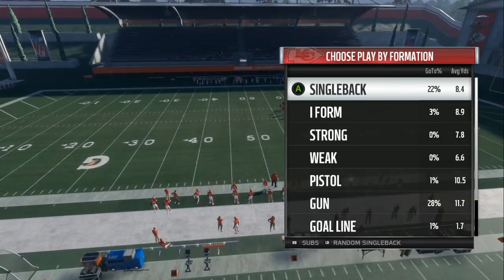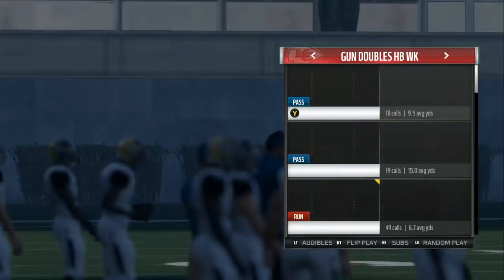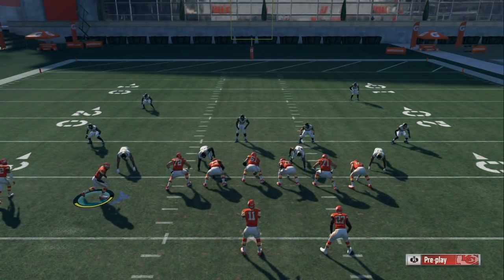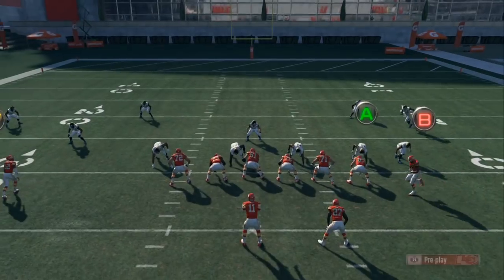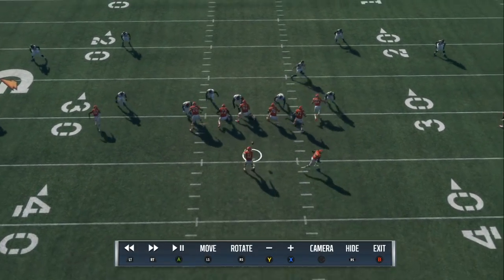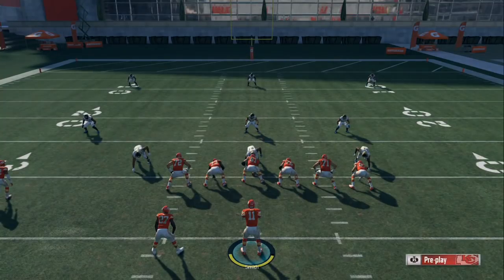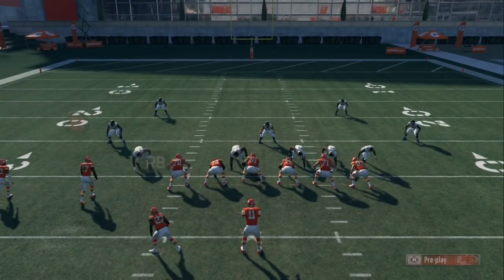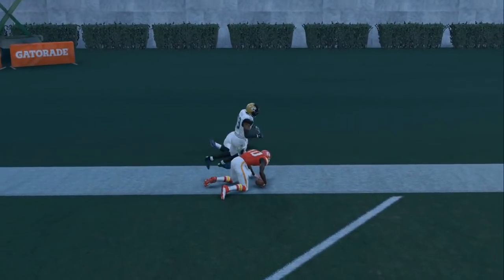easy offense pt1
BEST TIPS IN MADDEN 18
BEST TIPS FOR MADDEN 18 ONLINE FRANCHISE
BEST TIPS FOR MADDEN 18 ONLINE RANKED

BEST TIPS FOR MADDEN 18 DRAFT CHAMPS
BEST DEFENSE IN MADDEN 18
BEST OFFENSE IN MADDEN 18
BEST SCHEME IN MADDEN 18

 FOLLOW THIS LINK BELOW AND LEAVE EMAIL ALSO!

MADDEN 18 SEO SEARCH
MADDEN 18 YOUTUBE RANK
HOW TO GET MORE VIEWS
HOW TO GET MORE SUBS
MADDEN 18 TOP MADDEN VIDEOS
MADDEN 18 TOP MADDEN DEFENSE
MADDEN 18 TOP MADDEN OFFENSE
STOP THE PITCH IN MADDEN 18
STOP THE STRETCH IN MADDEN 18
STOP OUT ROUTES IN MADDEN 18
HOW TO SHADE IN MADDEN 18
MADDEN 19 WISHLIST
MADDEN 19 IMPROVEMENTS
MADDEN 18 XBOX ONE X